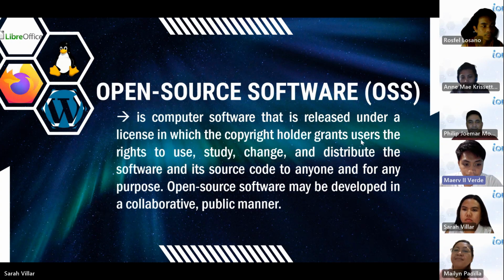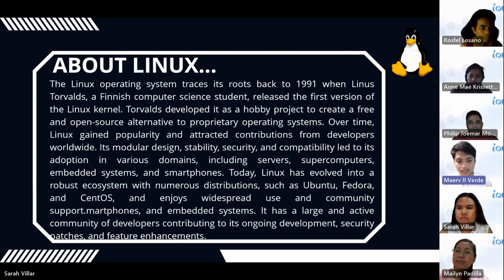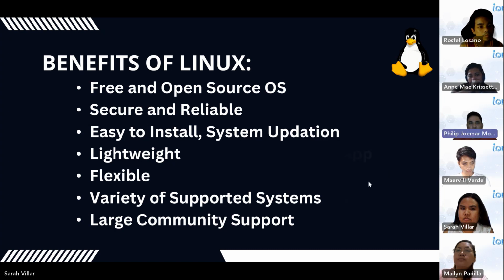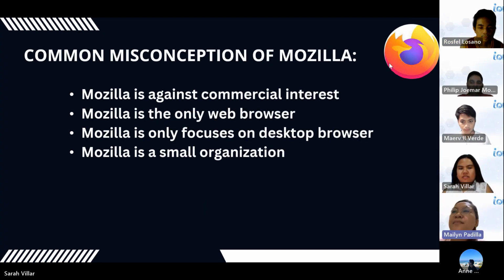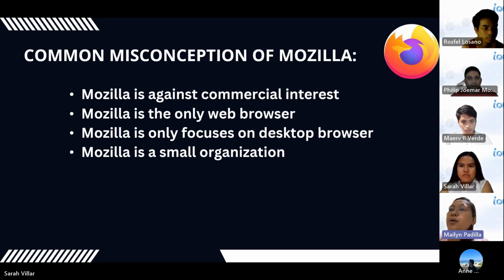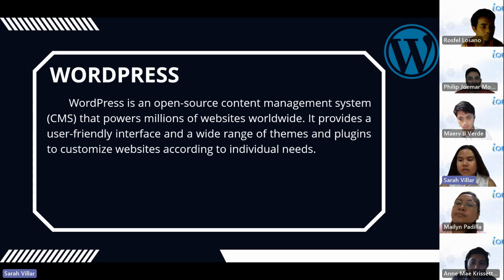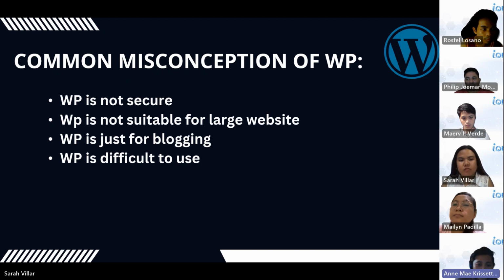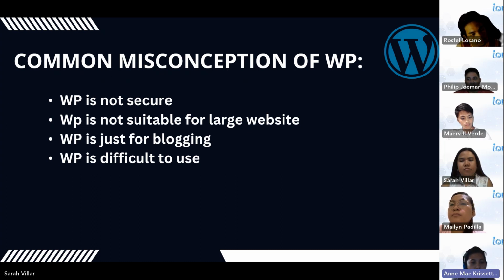Open Source Activity (Example of Open-Source Software)